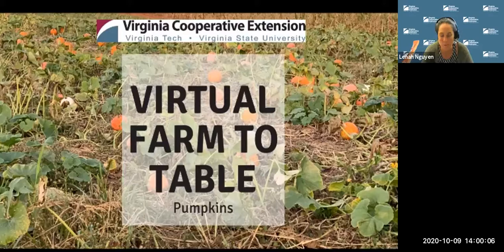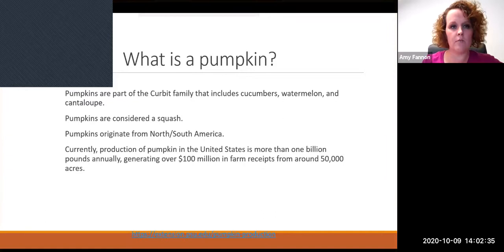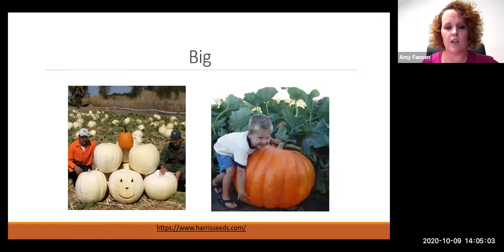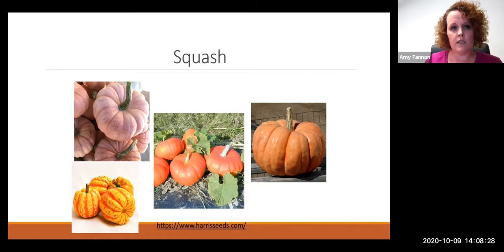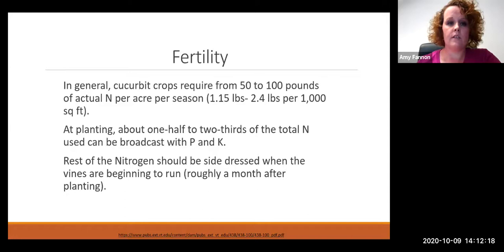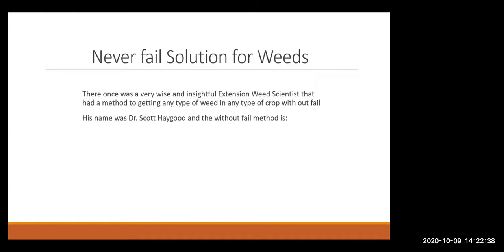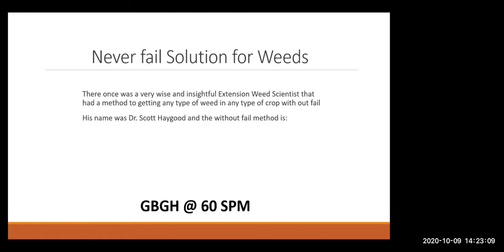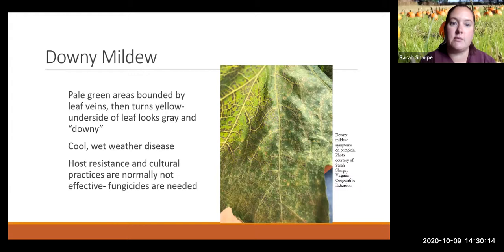Virginia Virtual Farm to Table: Pumpkins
Pumpkins are Virginia's 20th in the list of the top 20 farm commodities in Virginia. In this session, you will travel to three different pumpkin farms and learn about growing pumpkins for wholesale and for agritourism operations. Then you will learn how to make a family recipe for pumpkin bread.